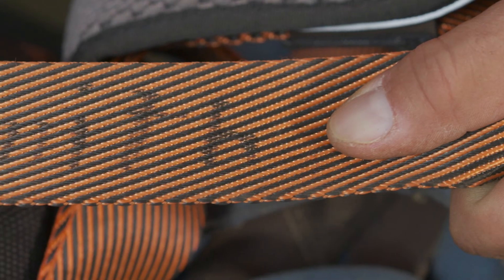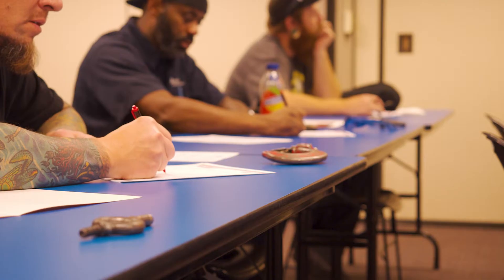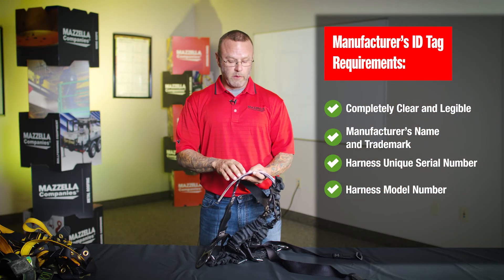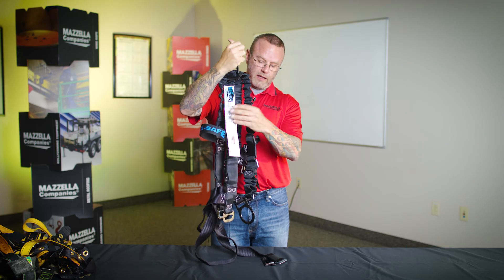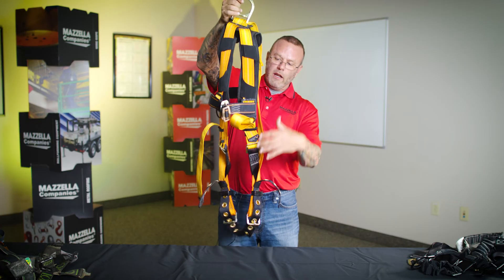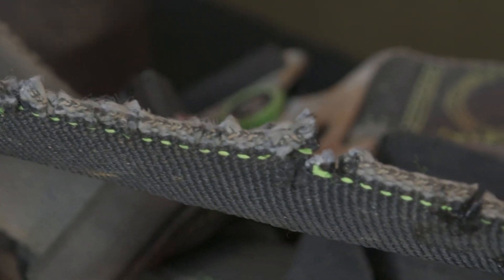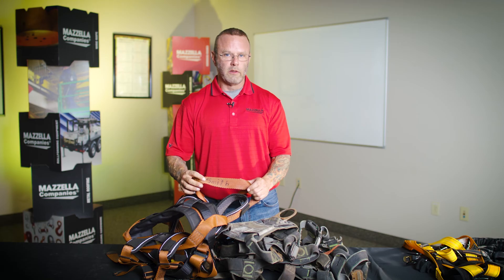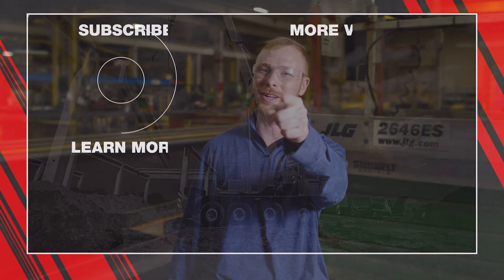Fall Protection Inspection Series: How to Inspect Your Harness and Removal Criteria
Your fall protection equipment keeps you safe, but only if it is in the proper working condition.  If your harness fails the results could be catastrophic. In this series we show you how to inspect your fall protection gear. In this video we start with your harness and what removal criteria looks like. Inspecting your harness before each use can prevent death, injury, or in the very least an OSHA citation.
Come back for the next episode of the Fall Protection Inspection Series where we show you removal criteria for SRLs and Lanyards.

In this video
0:00 - Intro
1:33 - How often should you inspect your harness?
3:05 - Who should you look to for harness inspection standards and criteria?
3:21 - How to perform a harness inspection - removal criteria
4:06 - What do I need to see on the harness ID tag?
4:43 - How do you inspect a harness?
7:04 - Inspecting a harness removed from service
9:50 - What do harness removal examples look like?
12:23 - An important note about inspecting a harness
12:53 - How to get your FREE harness inspection inforgraphic
13:46 - If this was useful, please like and subscribe!